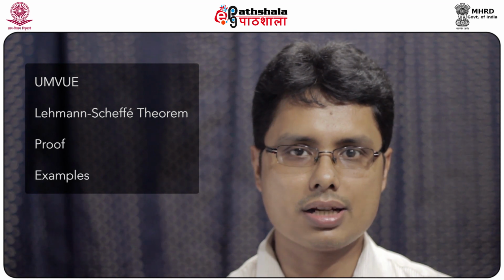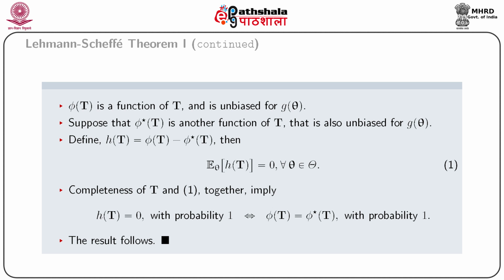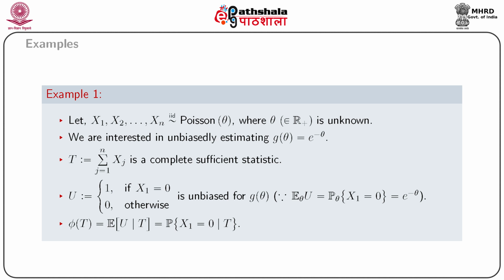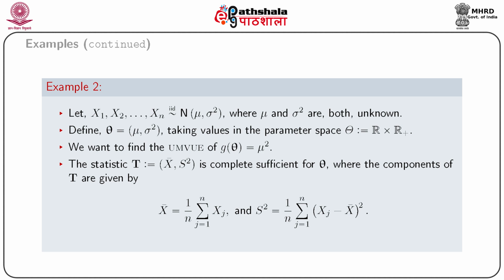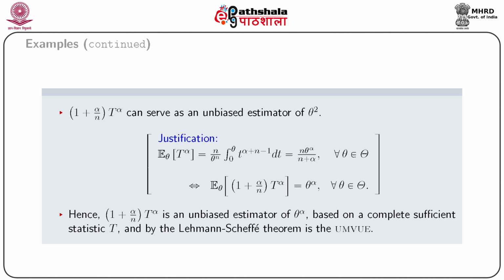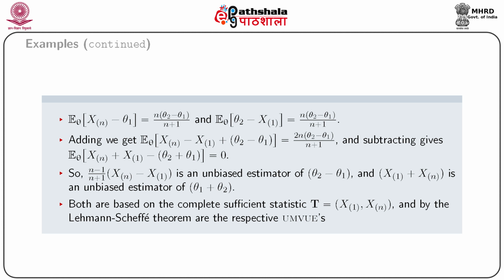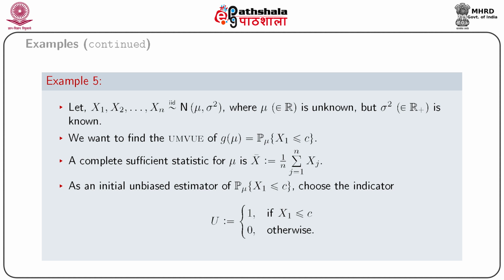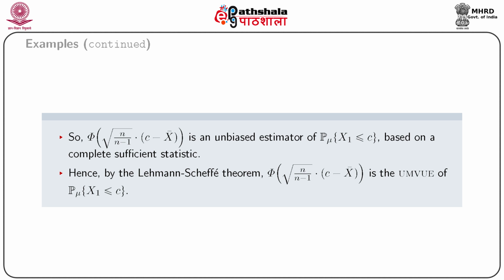Determination of UMVUE through complete sufficient statistics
Paper name: Statistical Inference I
Module name: Determination of UMVUEs through complete sufficient statistics

Content Writer: Samopriya Basu